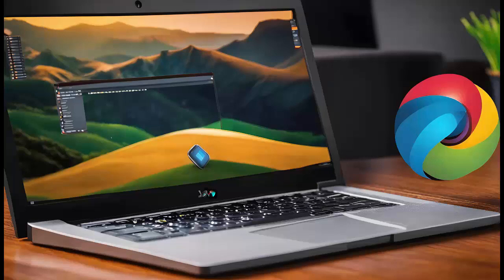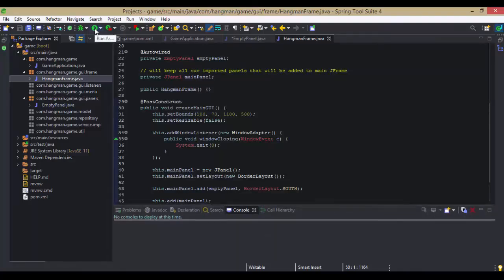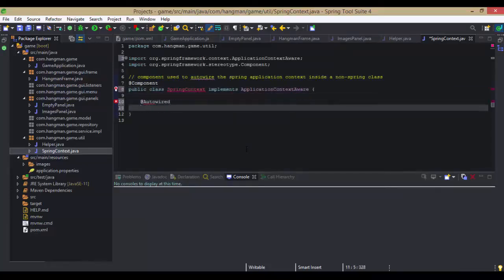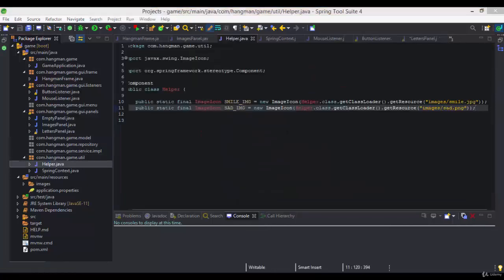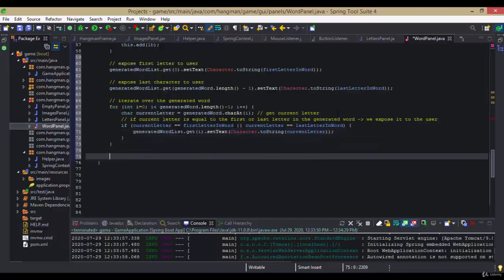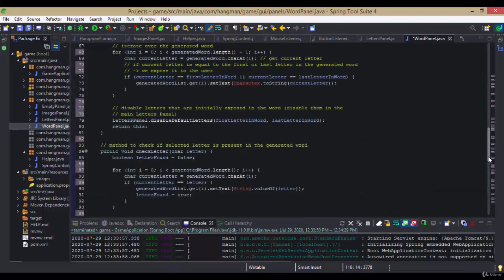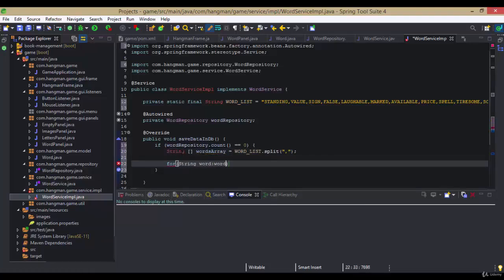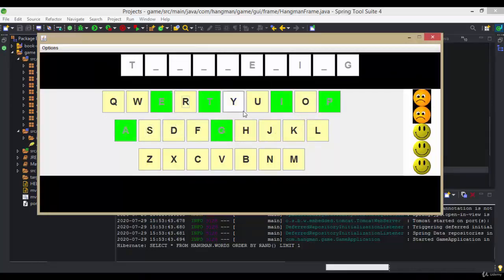Java Game Development: Learn to Code and Create Fun Games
Ready to dive into the exciting world of game development? Join us on a thrilling journey as we guide you step by step to build your very own desktop game!

🚀 No prior experience needed – just bring your enthusiasm and creativity. From coding basics to crafting immersive gameplay, let's turn your game development dreams into reality!

🔍 What You'll Discover:

🎮 Building a desktop-based game from scratch.
💡 Unleashing game development skills with hands-on guidance.
🚀 Transforming coding basics into a captivating gaming experience.
🎮 Crafting immersive gameplay for an unforgettable player experience.

👩‍💻 Perfect for:

Beginners eager to learn game development.
Enthusiasts looking to unlock their creative potential.
Anyone wanting to turn ideas into interactive gaming experiences.

Ready to level up your game dev skills? Hit play, and let's create something extraordinary together! 🎮✨